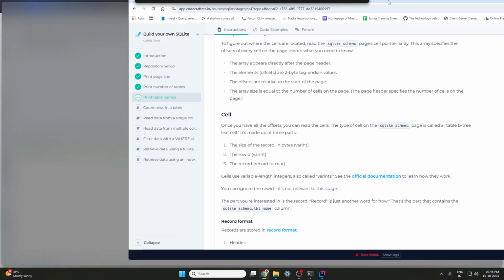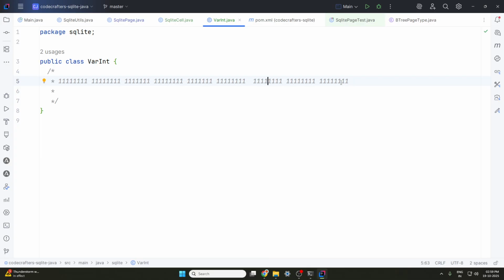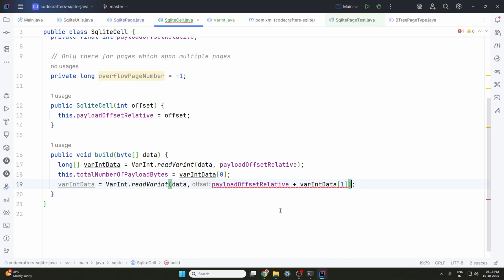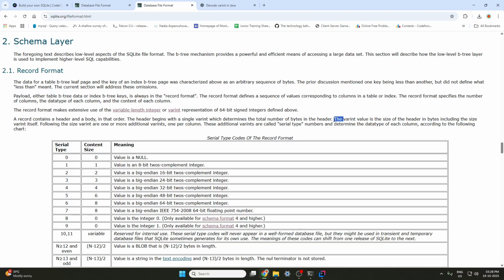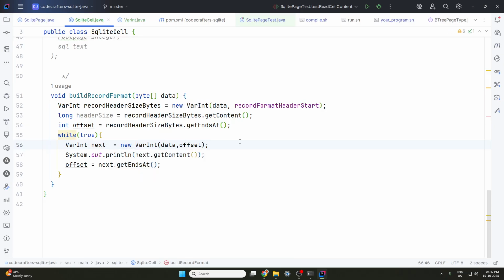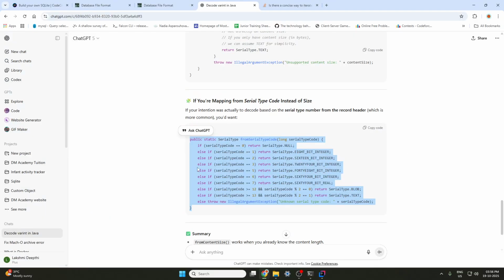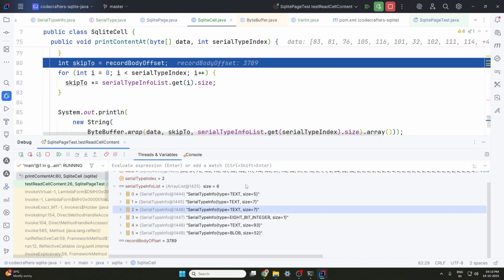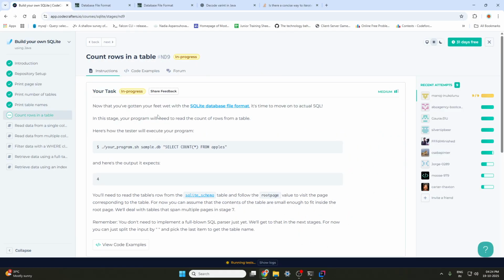Code Crafters Build your own SQLite - Print Table Names